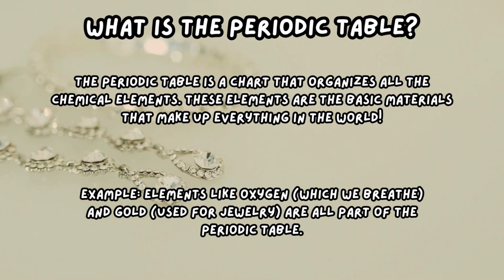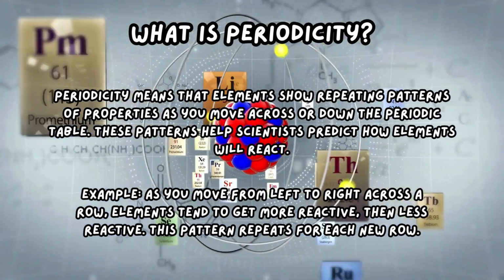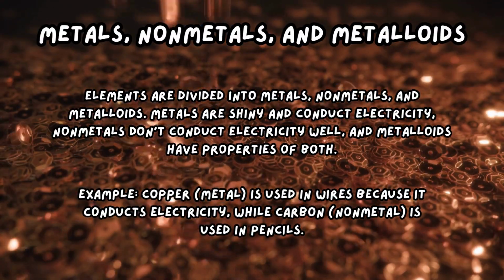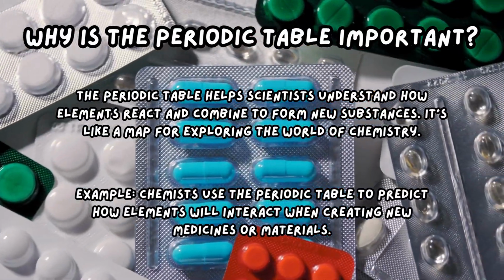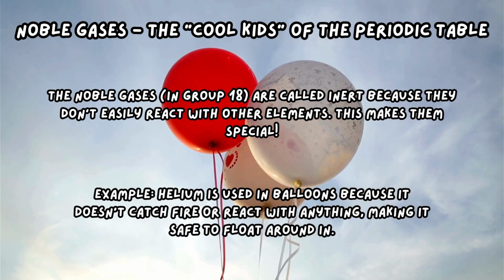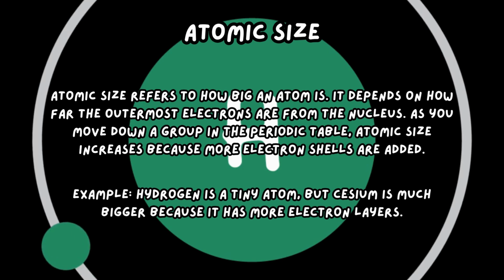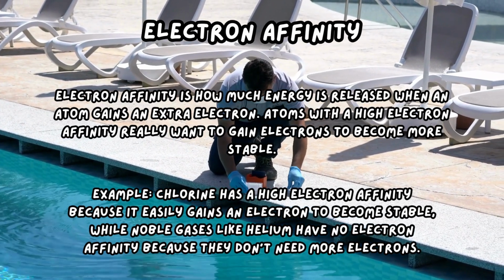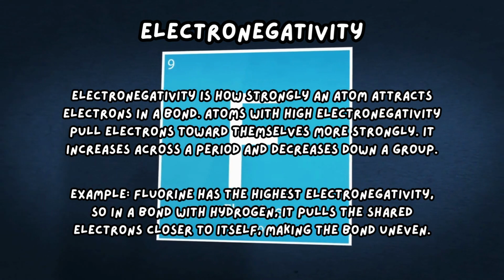Chemistry (Periodic Table and Periodicity)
Today we will be discussing about the periodic table and periodicity!